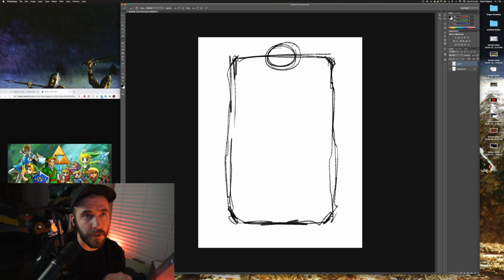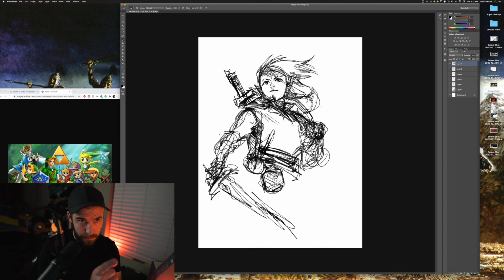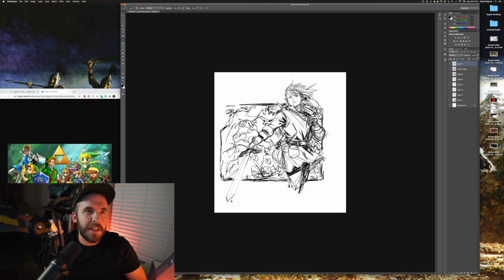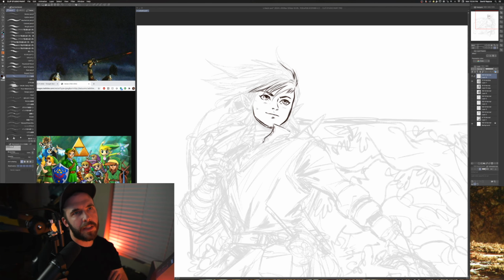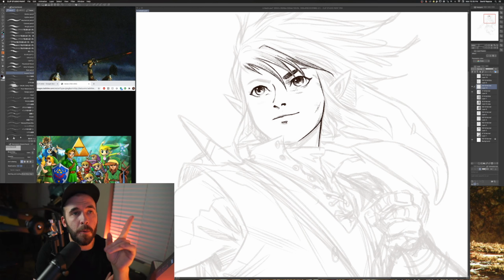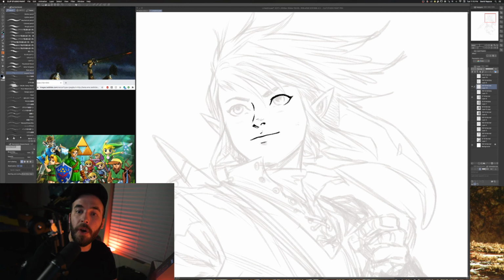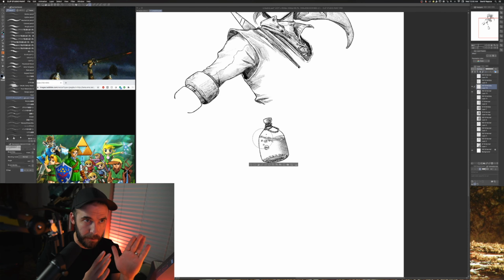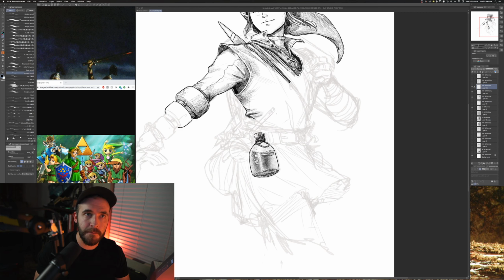Legend of Zelda - Link - part 1